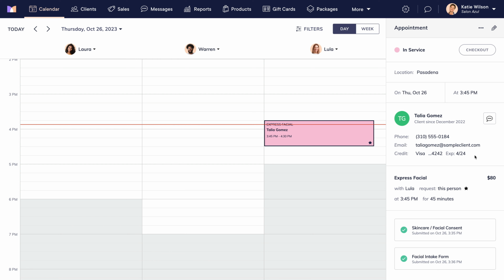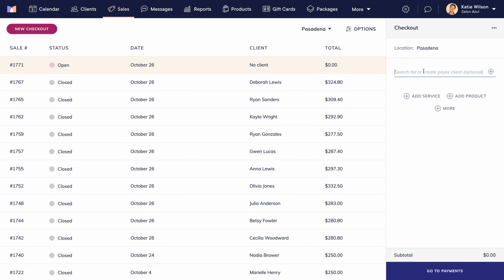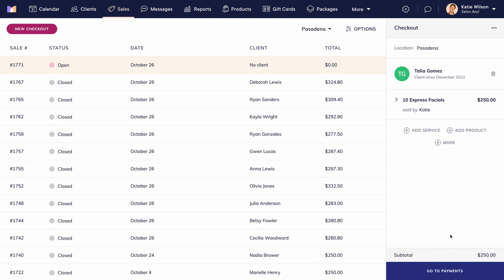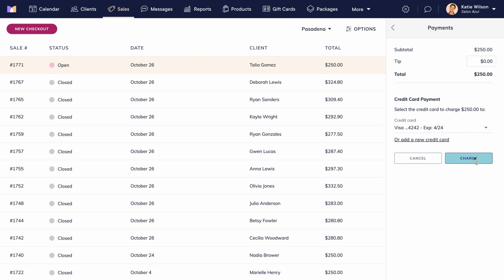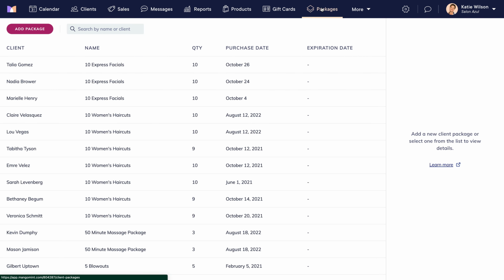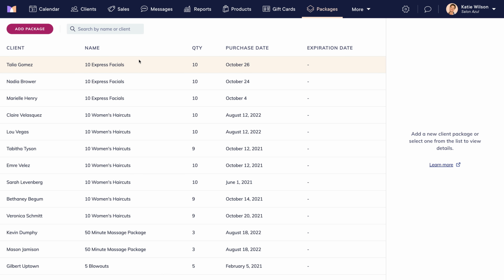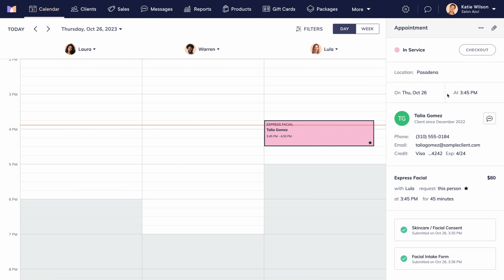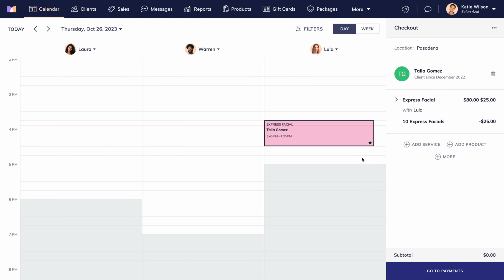How to Sell and Redeem a Package on the Same Day | Mangomint Salon & Spa Software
With Mangomint, you can use packages to sell bundled services to your clients.

In this video, we show you how to sell and redeem a package on the same day.